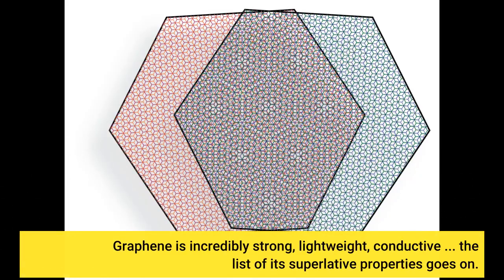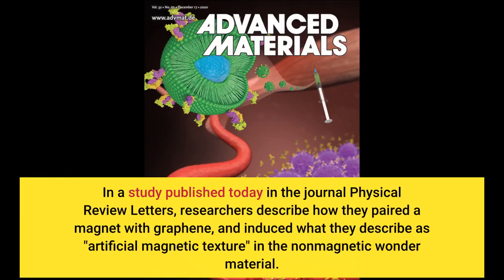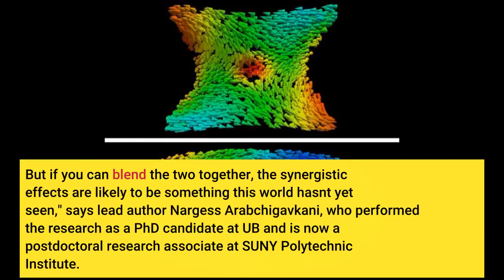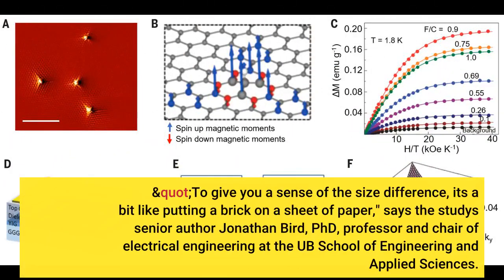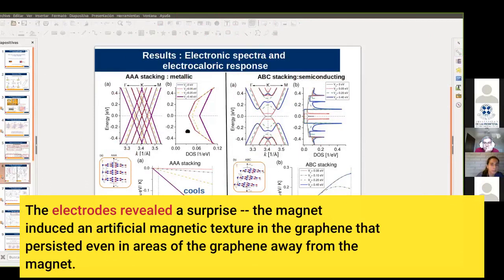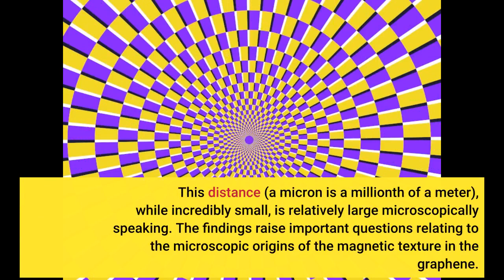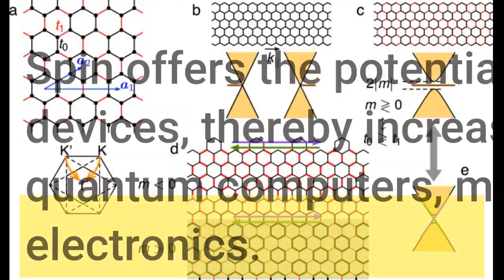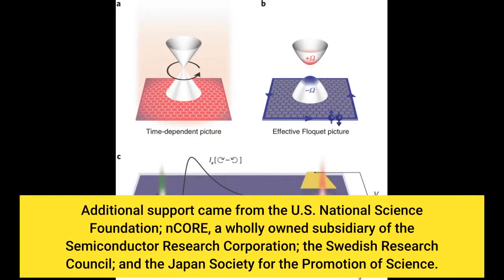Scientists induce artificial 'magnetic texture' in graphene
Scientists induce artificial 'magnetic texture' in graphene - Information for all latest updates Science and Technology

Graphene is incredibly strong, lightweight, conductive ... the list of its superlative properties goes on. It is not, however, magnetic -- a shortcoming that has stunted its usefulness in spintronics, an emerging field that scientists say could eventually rewrite the rules of electronics, leading to more powerful semiconductors, computers and other devices.
Now, an international research team led by the University at Buffalo is reporting an advancement that could help overcome this obstacle.
In a study published today in the journal Physical Review Letters, researchers describe how they paired a magnet with graphene, and induced what they describe as "artificial magnetic texture" in the nonmagnetic wonder material.
"Independent of each other, graphene and spintronics each possess incredible potential to fundamentally change many aspects of business and society. But if you can blend the two together, the synergistic effects are likely to be something this world hasn't yet seen," says lead author Nargess Arabchigavkani, who performed the research as a PhD candidate at UB and is now a postdoctoral research associate at SUNY Polytechnic Institute.
Additional authors represent UB, King Mongkut's Institute of Technology Ladkrabang in Thailand, Chiba University in Japan, University of Science and Technology of China, University of Nebraska Omaha, University of Nebraska Lincoln, and Uppsala University in Sweden. For their experiments, researchers placed a 20-nanometer-thick magnet in direct contact with a sheet of graphene, which is a single layer of carbon atoms arranged in a two-dimensional honeycomb lattice that is less than 1 nanometer thick.
"To give you a sense of the size difference, it's a bit like putting a brick on a sheet of paper," says the study's senior author Jonathan Bird, PhD, professor and chair of electrical engineering at the UB School of Engineering and Applied Sciences.
Researchers then placed eight electrodes in different spots around the graphene and magnet to measure their conductivity.
The electrodes revealed a surprise -- the magnet induced an artificial magnetic texture in the graphene that persisted even in areas of the graphene away from the magnet. Put simply, the intimate contact between the two objects caused the normally nonmagnetic carbon to behave differently, exhibiting magnetic properties similar to common magnetic materials like iron or cobalt.
Moreover, it was found that these properties could overwhelm completely the natural properties of the graphene, even when looking several microns away from the contact point of the graphene and the magnet. This distance (a micron is a millionth of a meter), while incredibly small, is relatively large microscopically speaking.
The findings raise important questions relating to the microscopic origins of the magnetic texture in the graphene.
Most importantly, Bird says, is the extent to which the induced magnetic behavior arises from the influence of spin polarization and/or spin-orbit coupling, which are phenomena known to be intimately connected to the magnetic properties of materials and to the emerging technology of spintronics.
Rather than utilizing the electrical charge carried by electrons (as in traditional electronics), spintronic devices seek to exploit the unique quantum property of electrons known as spin (which is analogous to the earth spinning on its own axis). Spin offers the potential to pack more data into smaller devices, thereby increasing the power of semiconductors, quantum computers, mass storage devices and other digital electronics.
The work was supported by funding from the U.S. Department of Energy. Additional support came from the U.S. National Science Foundation; nCORE, a wholly owned subsidiary of the Semiconductor Research Corporation; the Swedish Research Council; and the Japan Society for the Promotion of Science. Story Source: Materials provided by University at Buffalo . Original written by Cory Nealon. Note: Content may be edited for style and length.